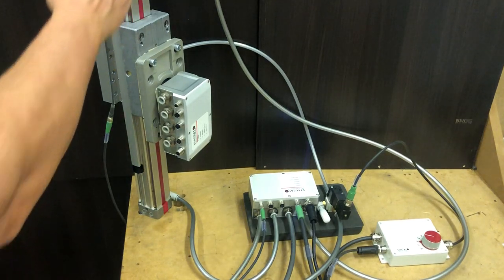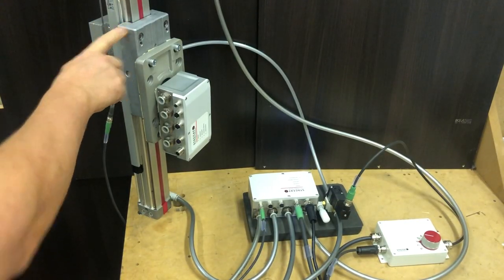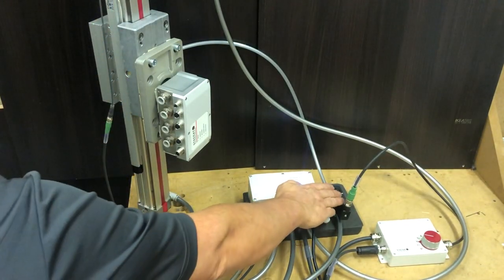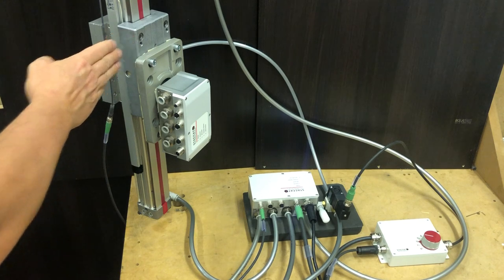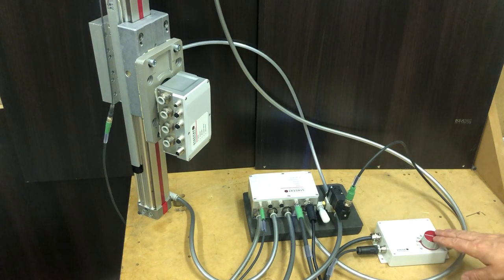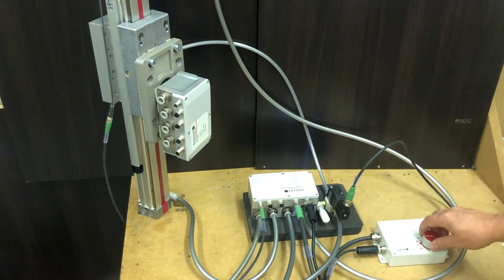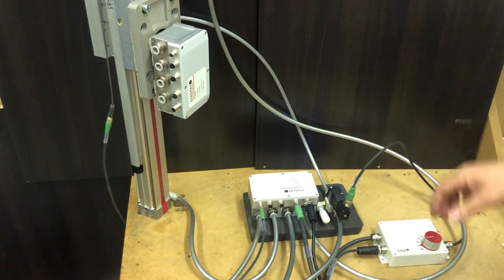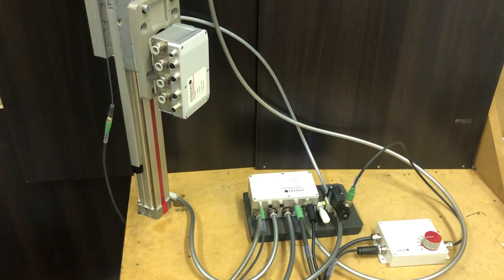Rodless pneumatic actuator with positioning and brake control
In this video, the Staccato Flexible Positioning Unit, FPU is controlling a rodless pneumatic actuator from IMI Precision engineering equipped with a brake. The FPU is controlling the position with the help of position feedback from a MPA position sensor from SICK. The FPU unit is also controlling the valve for the brake for additional locking power. The FPU unit can position without brakes, but in some applications you want a mechanical lock as well.